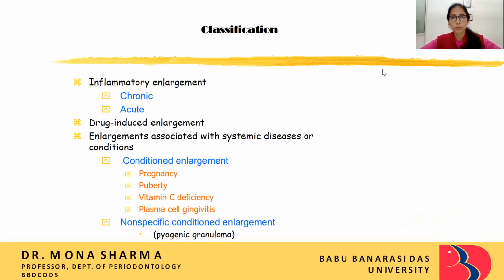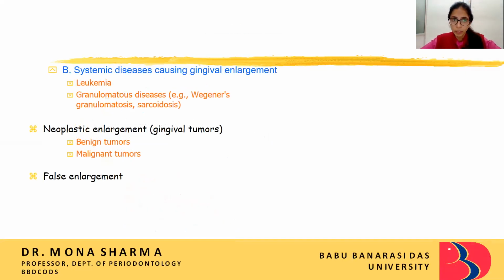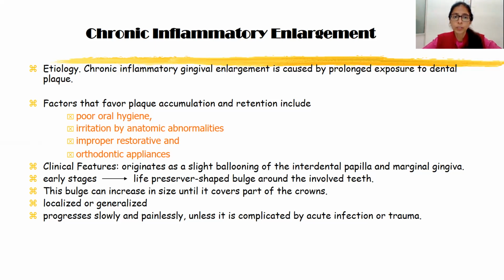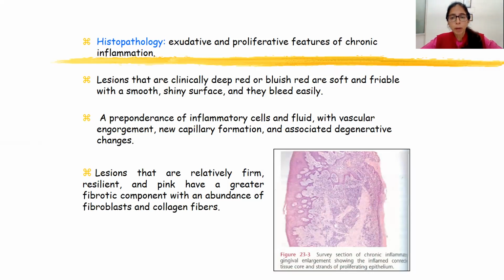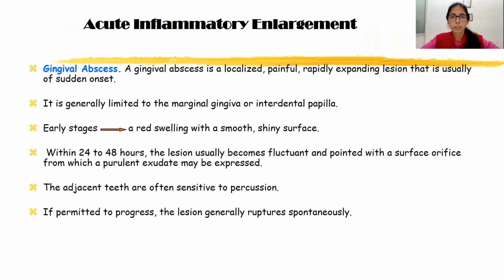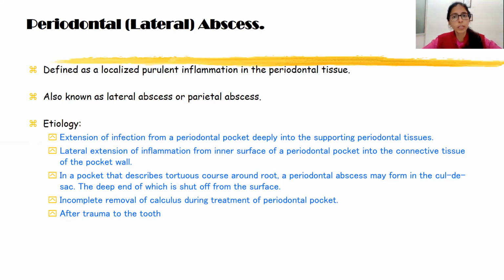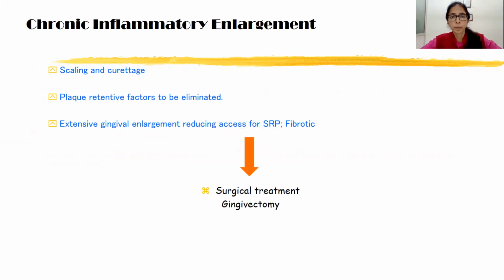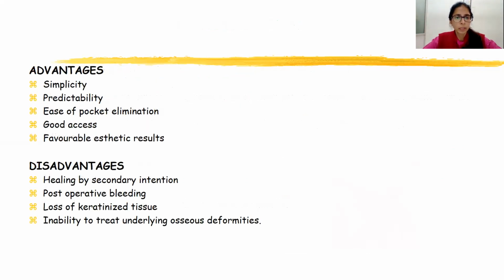BDS 406 PERIODONTOLOGY GINGIVAL ENLARGEMENT DR MONA SHARMA